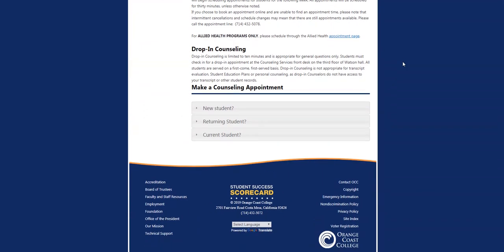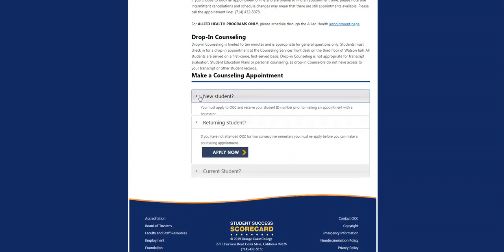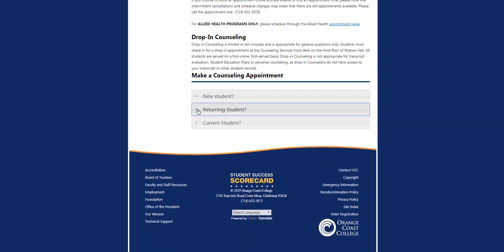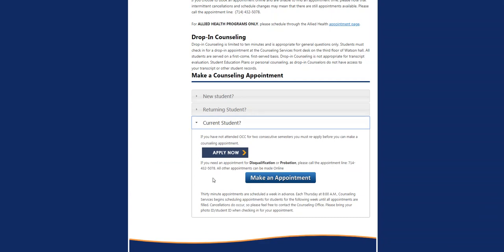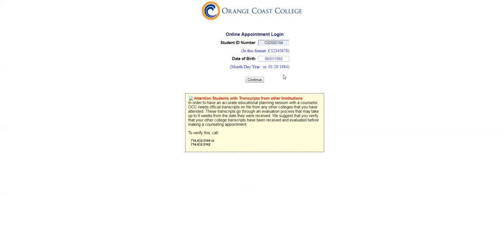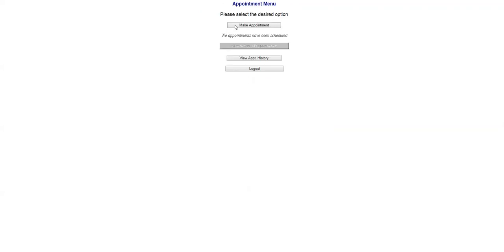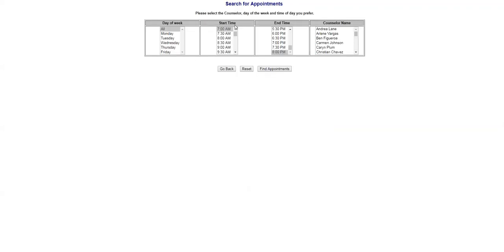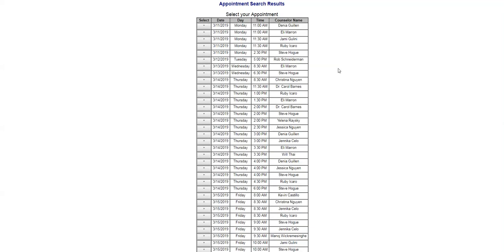How to Make a Counseling Appointment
Orange Coast College's 164-acre campus is located in Costa Mesa just minutes from Southern California’s beautiful beaches. Founded in 1947, with classes beginning in 1948, OCC has grown into one of the nation’s largest -- and finest -- community colleges.